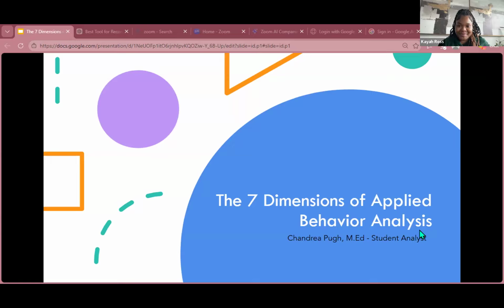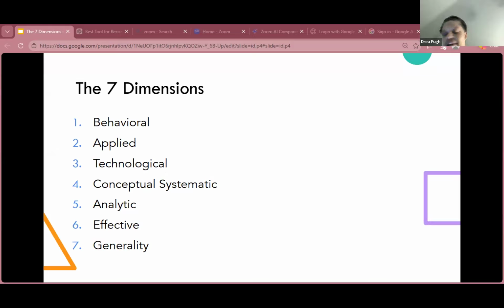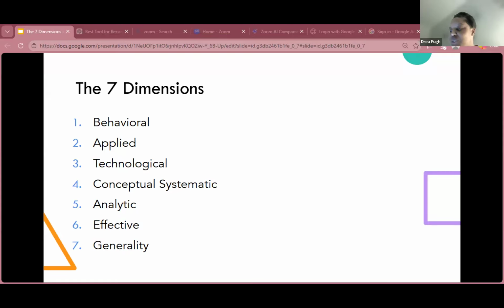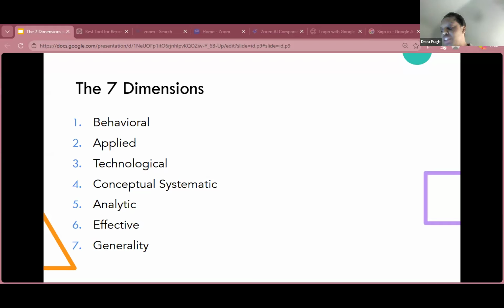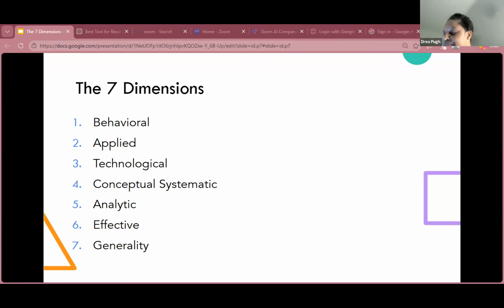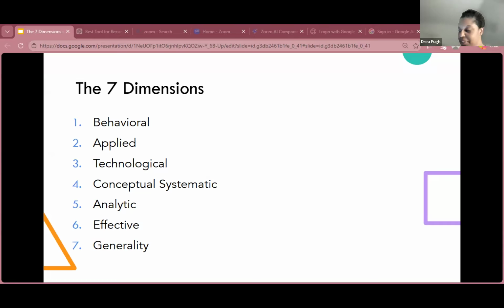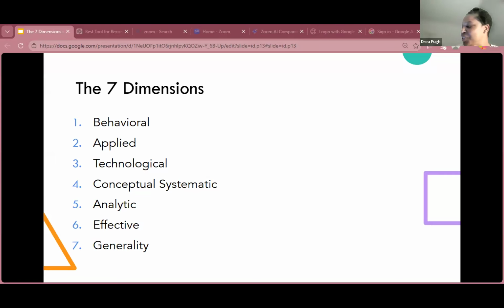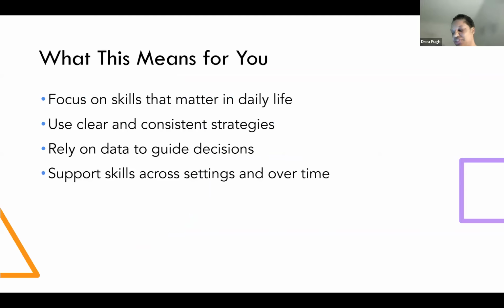7 Dimensions of ABA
Intro to ABA- What are the 7 Dimensions and how do you use them in ABA.